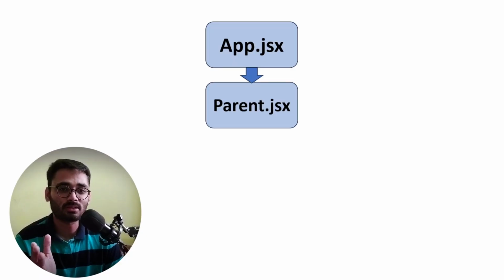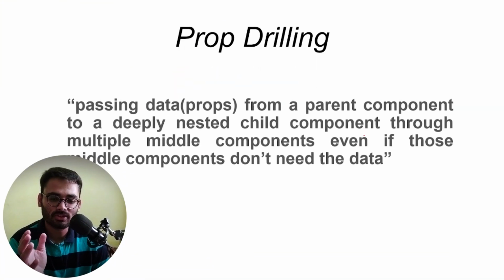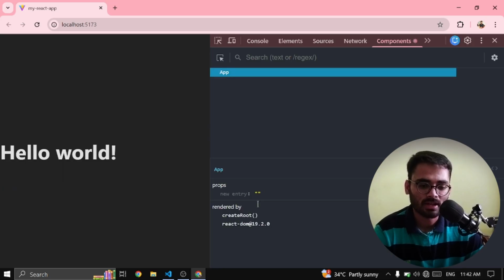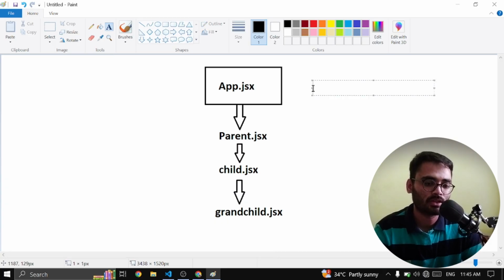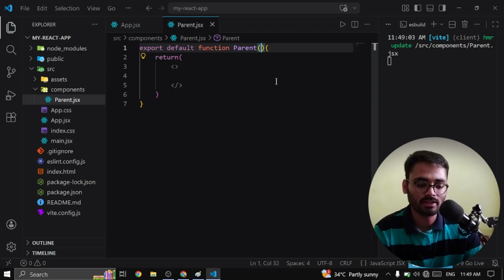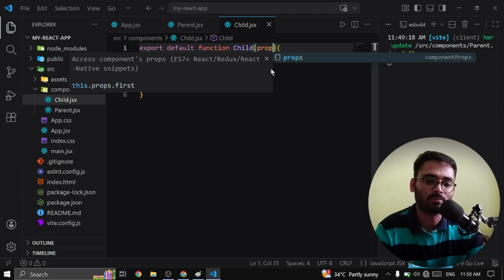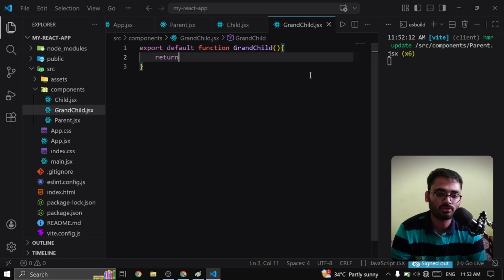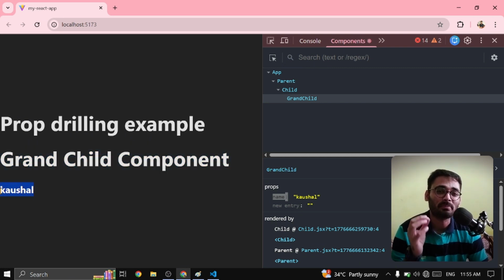Prop Drilling In React || Prop Drilling In React Js || Props In React Js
Channel: Rising Coders Era